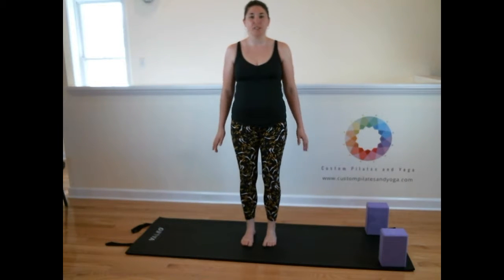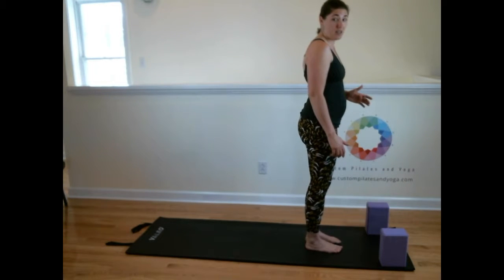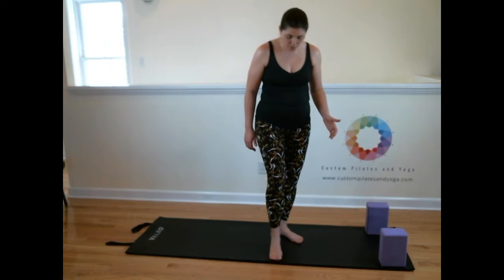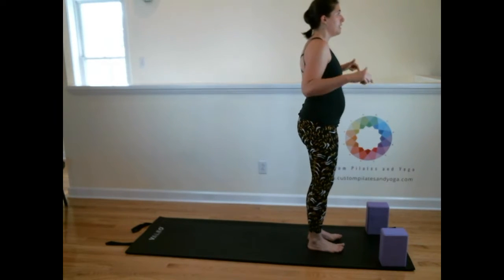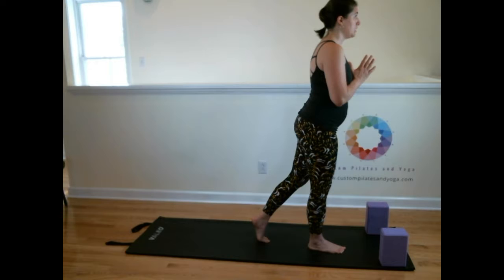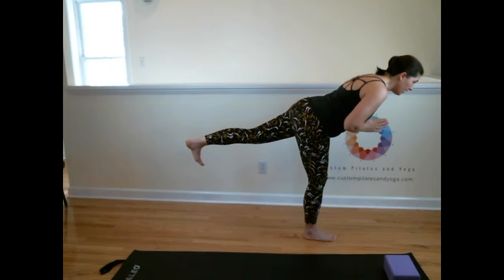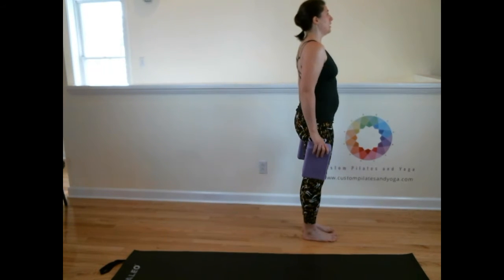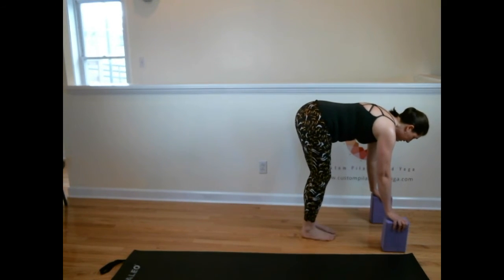Virabhadrasana 3 (Warrior 3)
Warm up before you do Warrior 3! Once you are ready, watch this video to see how to correctly do Warrior 3 and a modification.